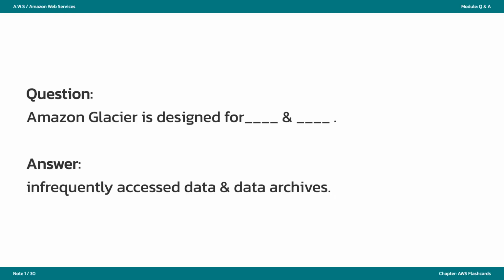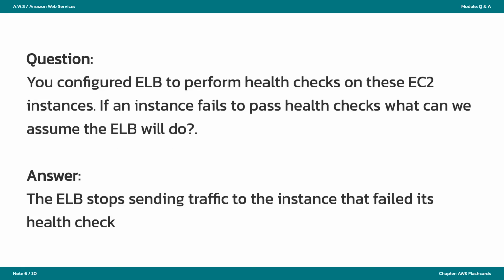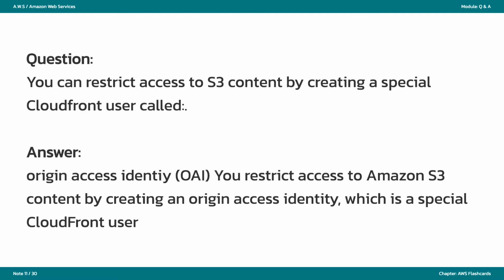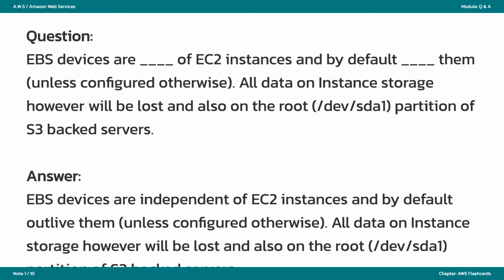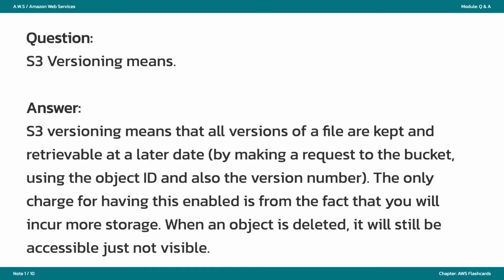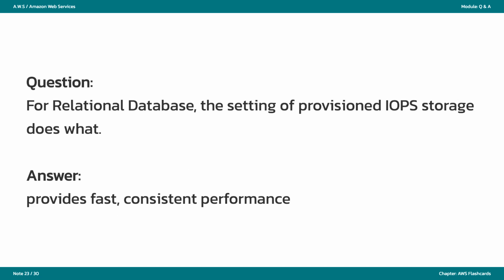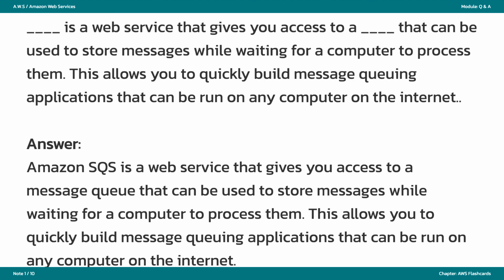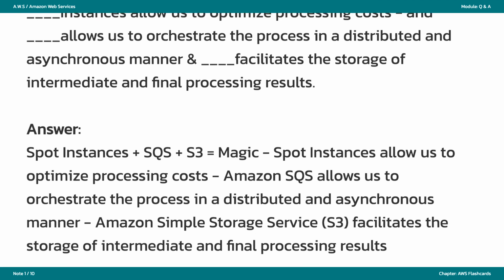A.W.S | Amazon Web Services | AWS Flashcards AWS S1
Tutioncentral is a Channel with Study notes and Practice Exams for various competitive exams